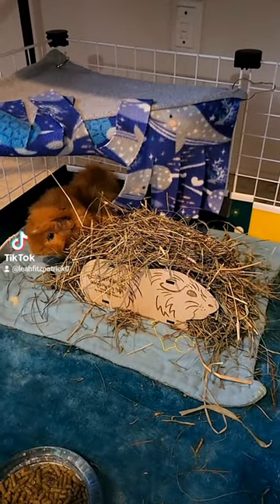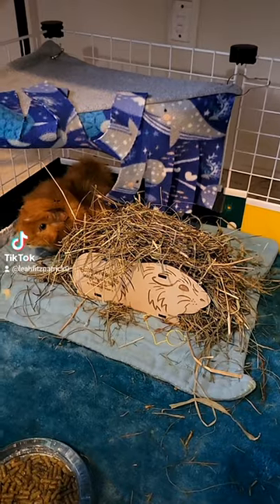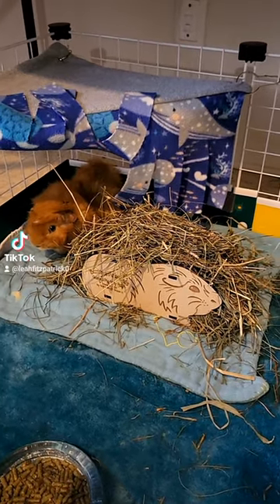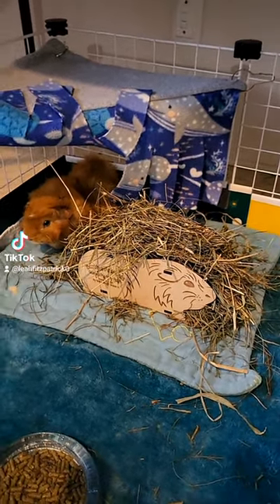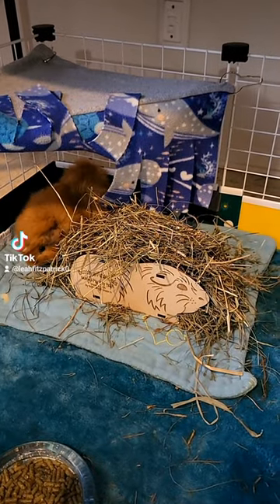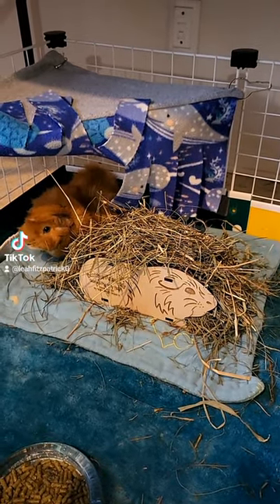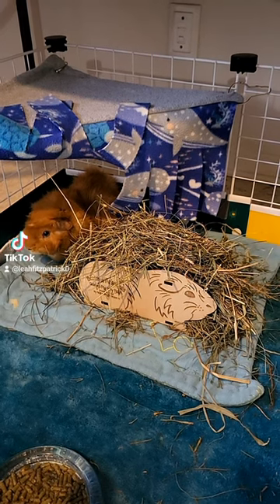scottys animals hat rack- get yours today